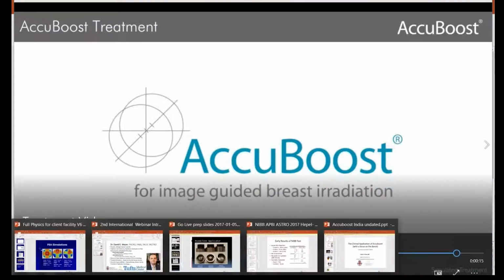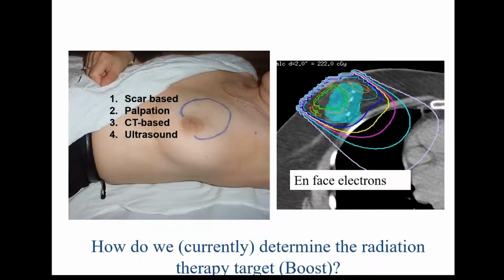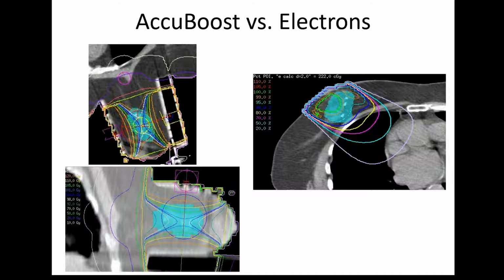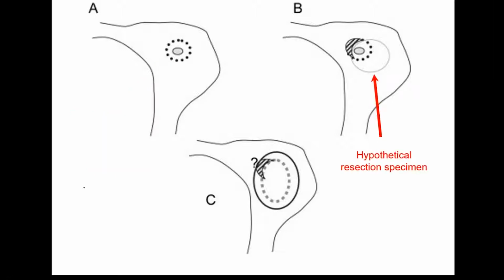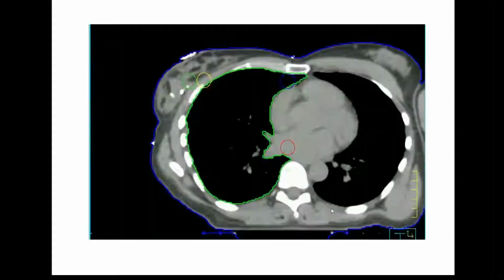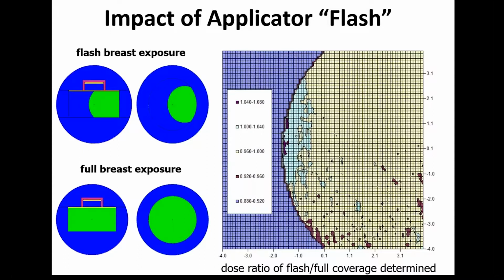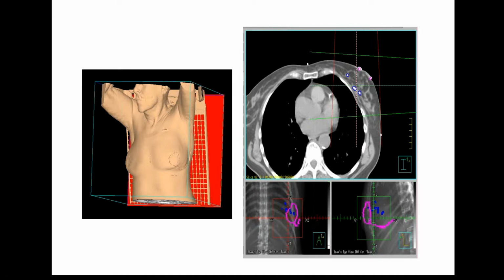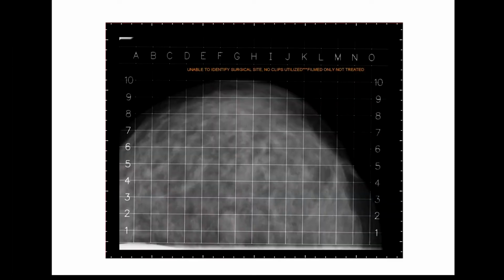2018 International Webinar with Dr. David Wazer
A webinar lead by David Wazer, MD discussing Non-Invasive Breast Brachytherapy (NIBB), otherwise known as AccuBoost, for women with early-stage breast cancer